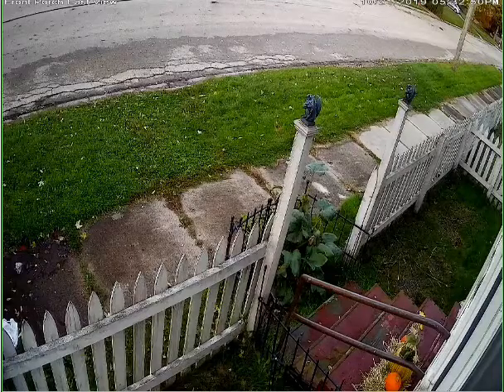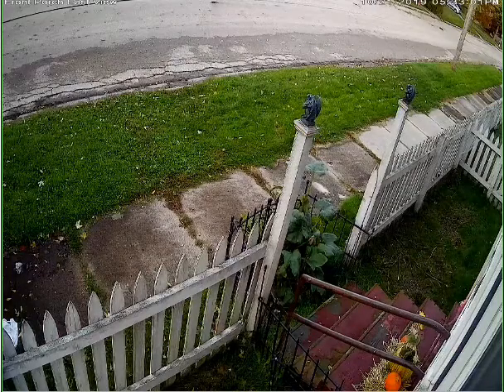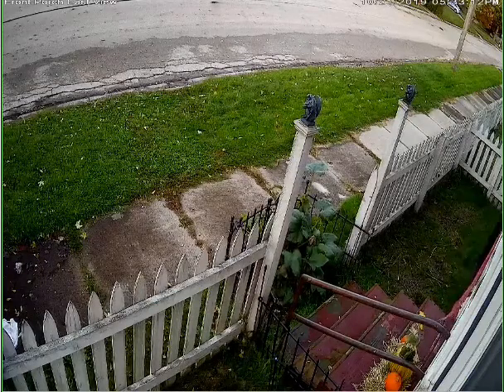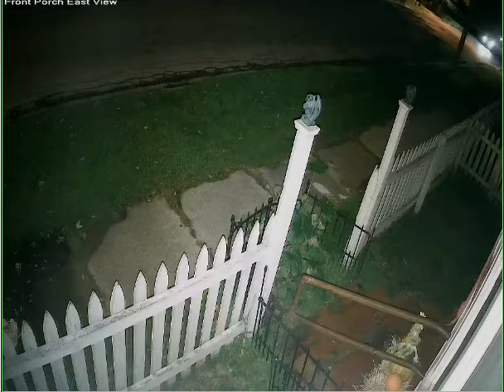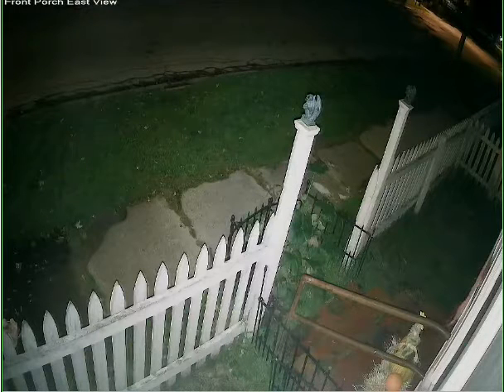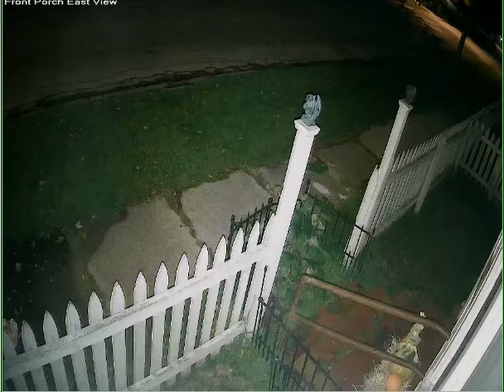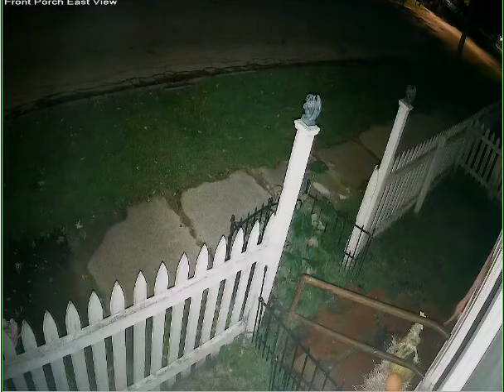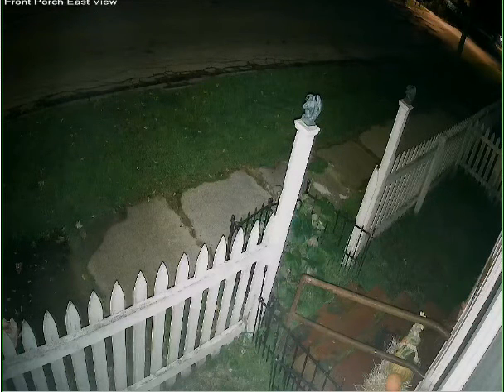Security Surveillance Camera System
Full Color Night Vision】This Full color night vision bullet camera captures smooth videos and clear images in 1080P HD with 2 built-in ultra-bright array LEDs easily see things in great detail and presents true-to-life color in the day and night
【Expandable 1080P 8Ch 5-in-1 camera system】this powerful 5-in-1 DVR supports TVI AHD CVBS CVI as well as IP Cameras adding flexibility to your device connection and bringing you ease of mind You can take full advantage of your old cameras and add brand new cameras to it
【 Instant Smart Motion-Triggered Alert】With our powerful security system you can mark out the vital areas for motion detection like backdoor and garage Whenever an intruder breaks into these areas instant email alerts and APP push alerts will be sent to you right the first time
【Super easy remote access】this whole security camera system can be accessed and controlled remotely via the free SANNCE vision app on your mobile devices You can review and watch live video from any corner of the world
【Worry-Free 】All our video surveillance products are CE FCC and HDMI certified with easy-to-reach lifetime email support (support@mysannce ) 1-year and 30-day money back

home security cameras amazon
hidden home security cameras
nest cam outdoor
arlo pro vms4-30
nest cam indoor
cheap home security cameras do it yourself
security cameras wireless
white outdoor security camera
indoor cameras
wired smart camera
indoor wired camera
wired security system camera
wired home cctv systems
wire free battery security camera
small indoor outdoor security cameras
wyze cam pan
ring security cameras
wyze wyzecam v2
cctv camera for home with recording
outdoor motion activated camera
arlo amazon